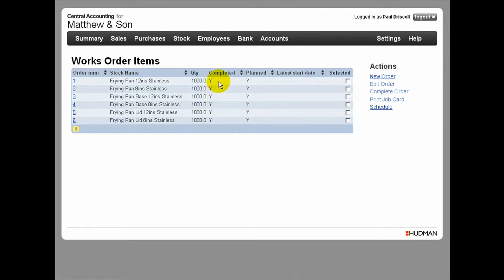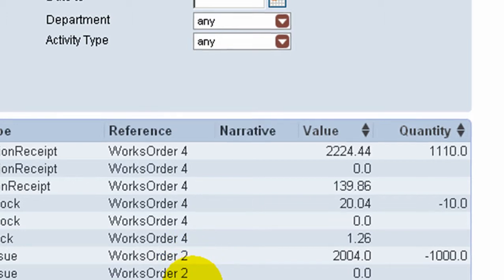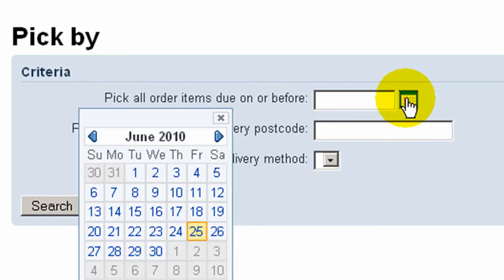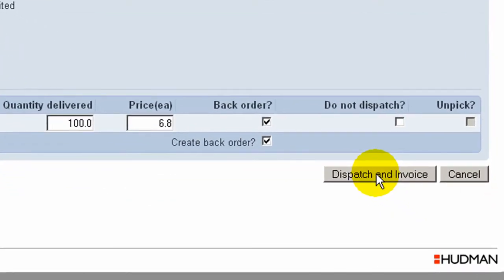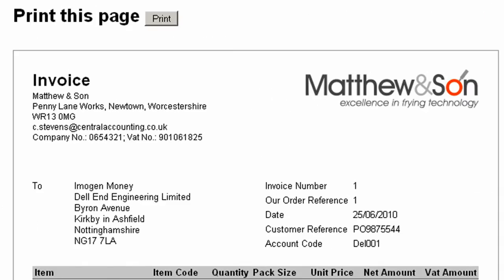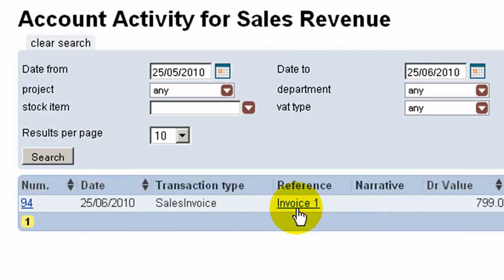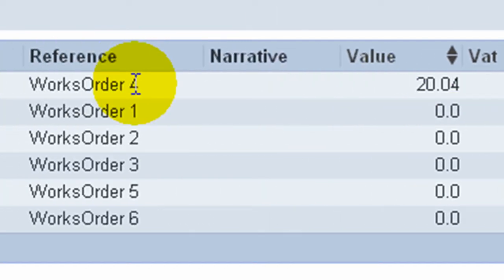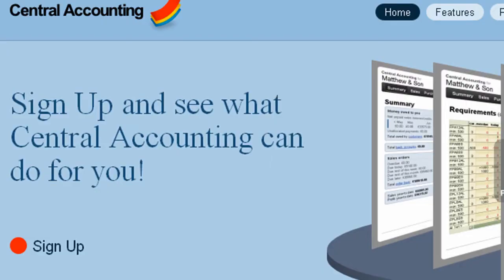ERP Part 4.mov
Central Accounting ERP Part 4